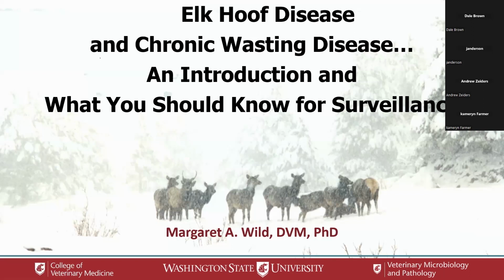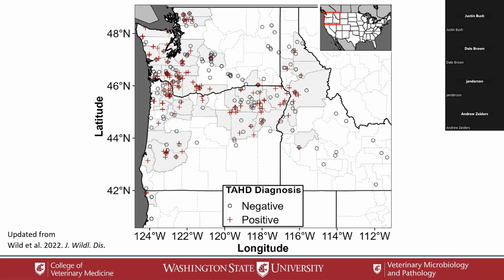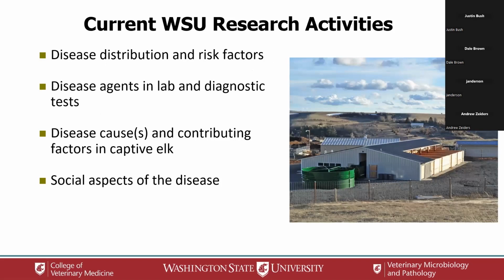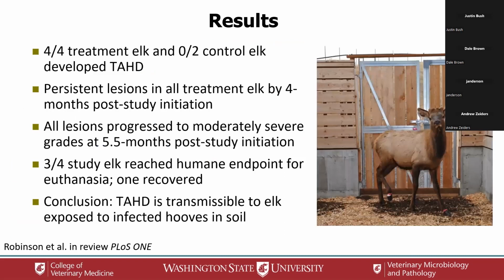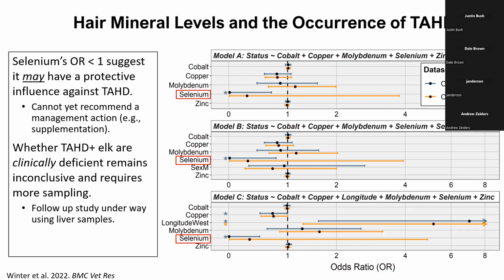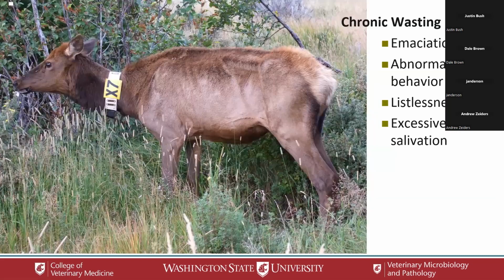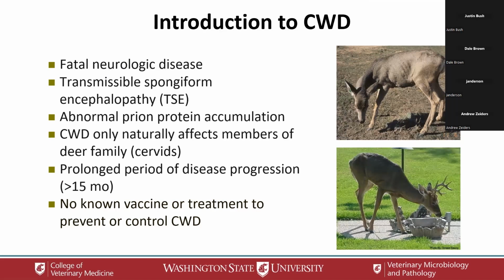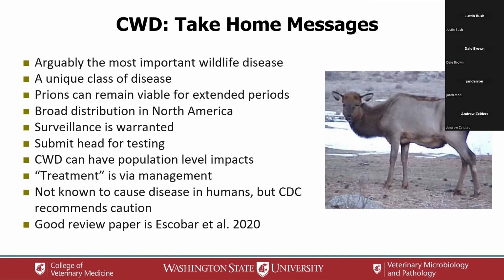Elk Hoof Disease and Chronic Wasting Disease: introduction to what you should know for surveillance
Dr. Margaret Wild, Washington State University

Presentation from Webinar 1 ‘Wildlife and Plant Diseases of Concern to the PNW’ of the 2023 Invasive Species Workshops and Webinars for Tribal Audiences hosted by Washington State University, Bureau of Indian Affairs, Washington Invasive Species Council, and USDA Animal and Plant Health Inspection Service (April 4, 2023). More information and recordings available at extension.wsu.edu/invasive-species/.